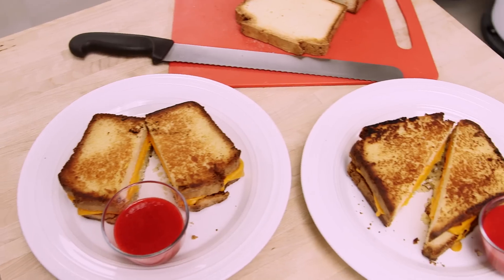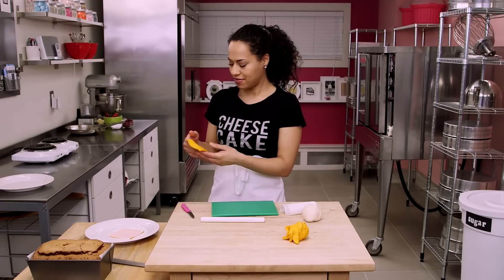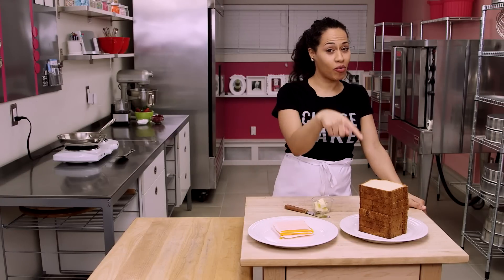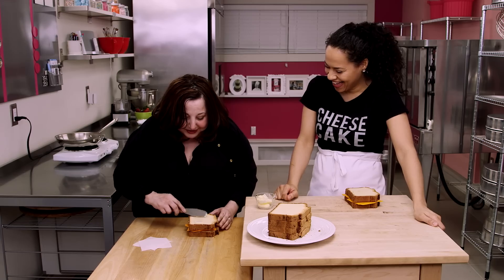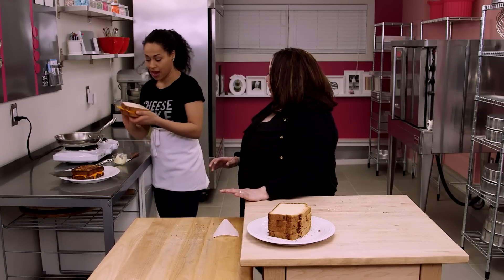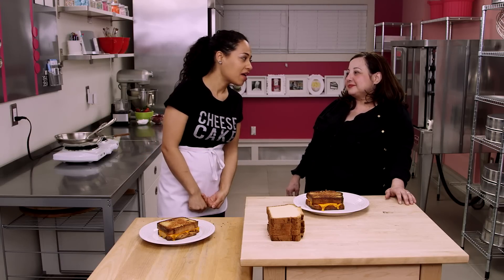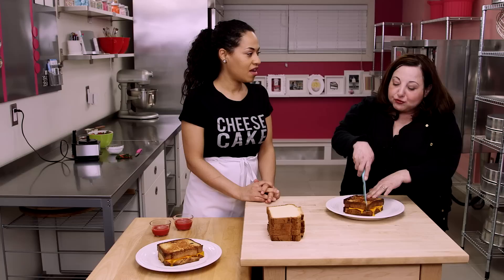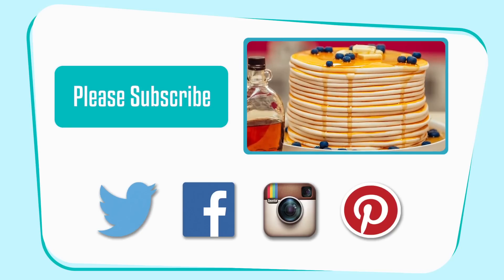How To Make A GRILLED CHEESE SANDWICH...CAKE! Pound cake 'bread' and modeling chocolate 'cheese'!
How To Cake It Yolanda Gampp demonstrates how to bake a savory grilled cheese sandwich out of pound cake as bread with white modeling chocolate cheese. The cake is grilled in an actual pan with butter just like a traditional grilled cheese sandwich ñ making it extra toasty. She also makes a fresh berry coulis from blended strawberries and raspberries to resemble ketchup. You'll definitely be craving this sweet sandwich from now on!

Snapchat - @yolanda_gampp - BEHIND THE SCENES footage from our shoots!

Editor: Orhan Sumen
Cinematographer: Cengiz Ercan
Producers: Jocelyn Mercer & Connie Contardi